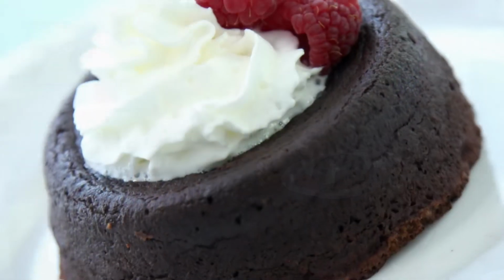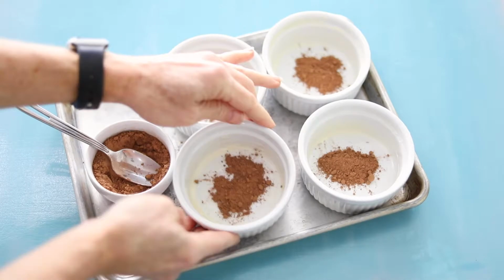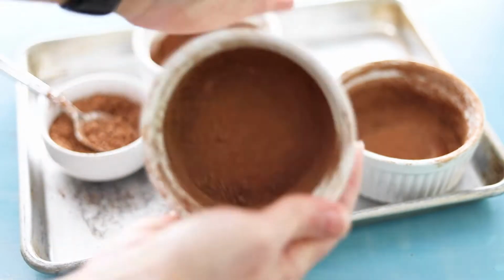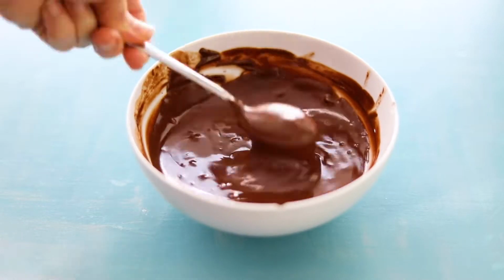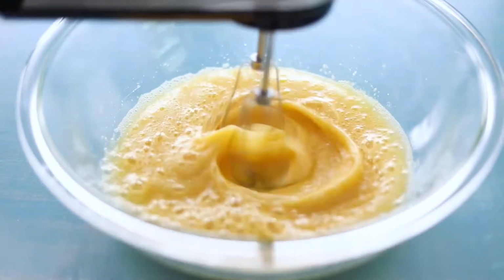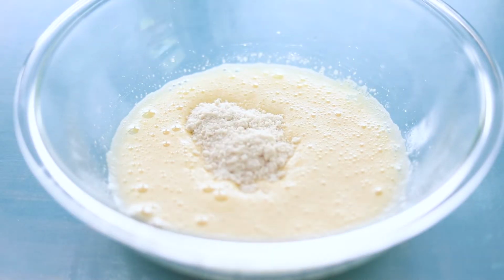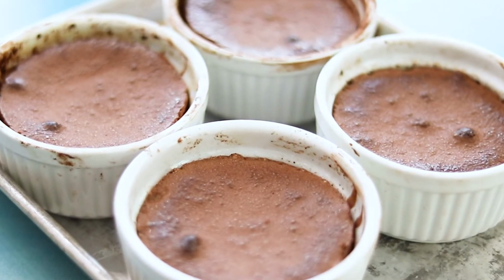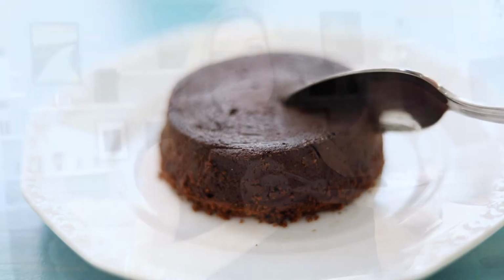Gluten Free Lava Cake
On this week's cooking segment for ABC Action News I am making gluten free Lava Cake!  Easier than you might think to make and super impressive for any kind of celebration... like Mother's Day!!!  or type "lava cake" into the search bar AtHomeWithShay.com